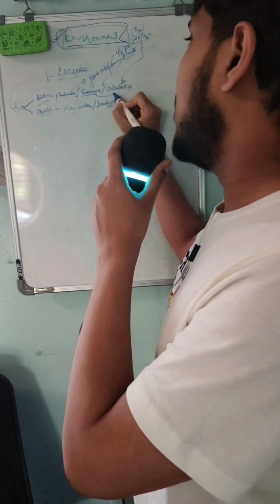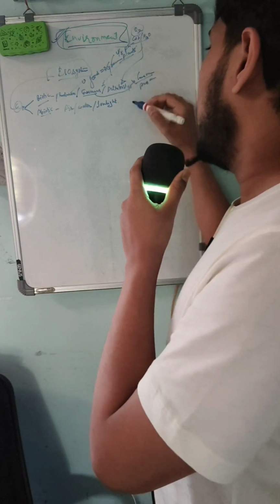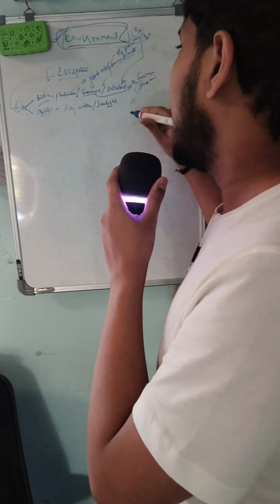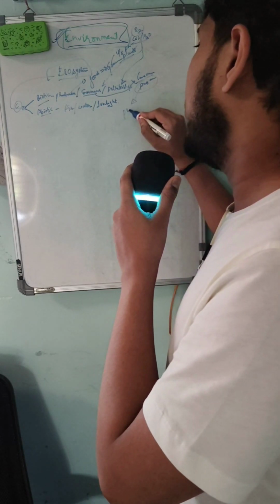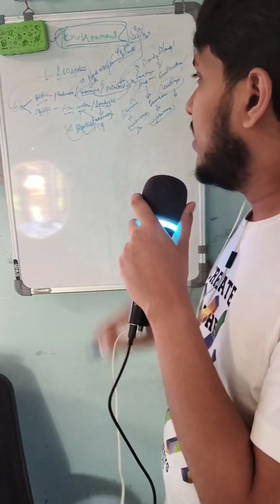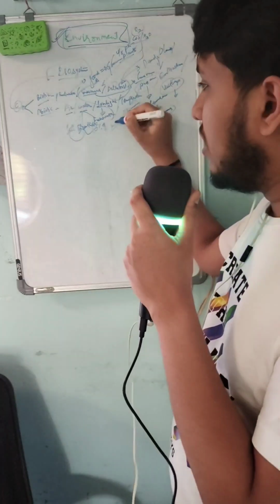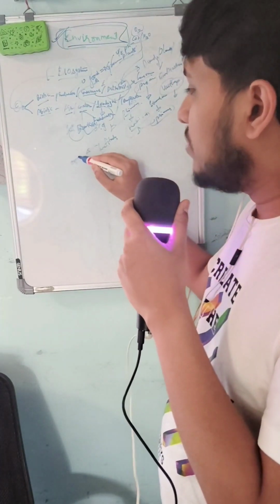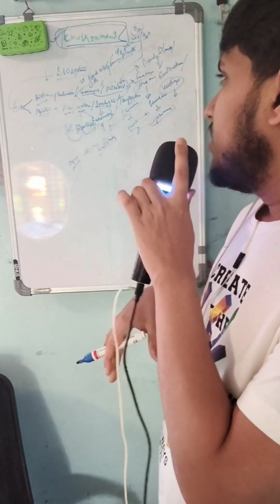environment - 5 | ecosystem - component and types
ecosystem - component and types